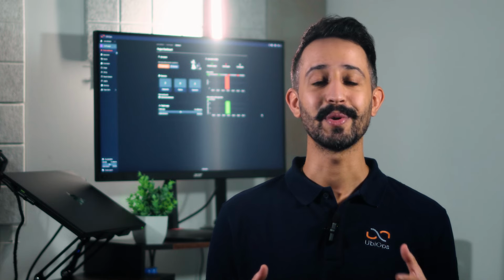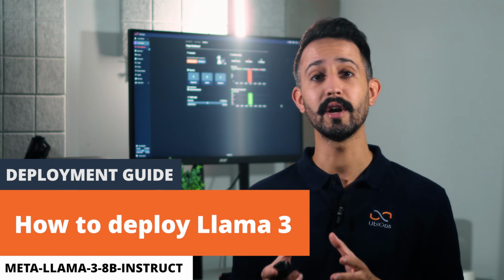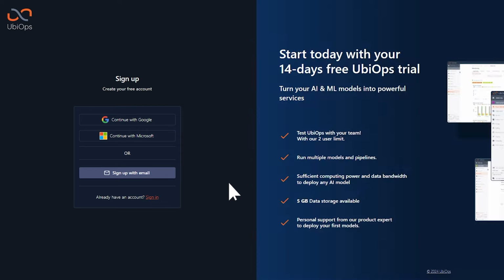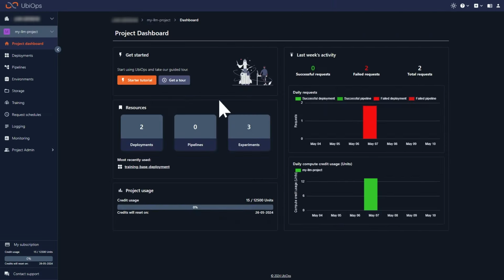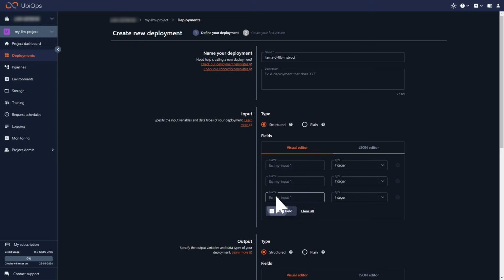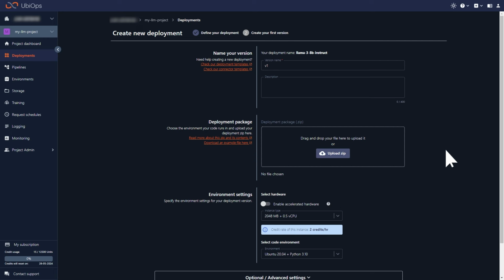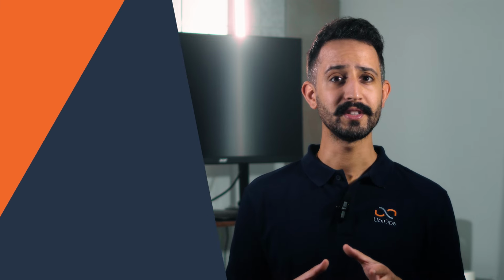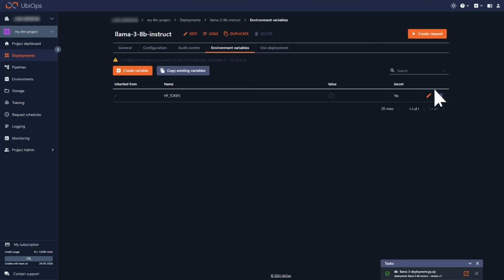Deploy Llama 3 in 5 minutes (tutorial)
Hey there, data scientists! 🌟 In today’s tutorial, we’re deploying Meta’s latest large language model, Llama 3, on UbiOps in under 15 minutes. Llama 3 is the newest addition to Meta's Llama series, offering impressive capabilities with its 8 billion parameter version. Whether you're looking to harness its power for advanced tasks or just exploring its potential, this tutorial will help get you started.

In this step-by-step guide, we'll walk you through every detail, ensuring you can deploy the Llama 3 8B instruct model effortlessly. Plus, discover tips on building a user-friendly front-end for your chatbot using Streamlit!

You can also follow the detailed, written version of this tutorial

🔍 Learn how to:

Set up a UbiOps account with GPU access
Create a custom environment for your model
Set up and configure your deployment
Make inference requests to test your deployed model

🎥 Don't miss out on this opportunity to level up your AI and machine learning game. Happy coding! 🚀

Chapters:
0:00 Introduction
0:20 What's Llama 3?
0:55 Create UbiOps account
1:12 Create environment
1:26 Create deployment
1:53 Create version
2:12 Hugging Face token
2:43 Make inference request
3:07 Streamlit front-end
3:36 Conclusion